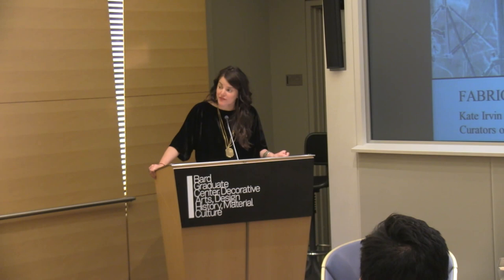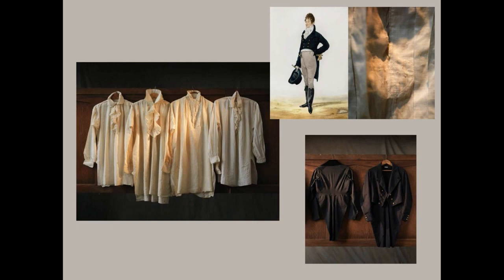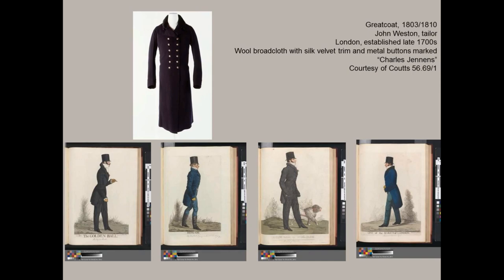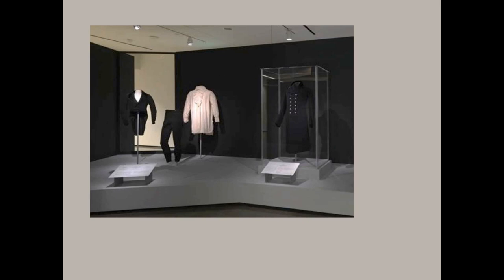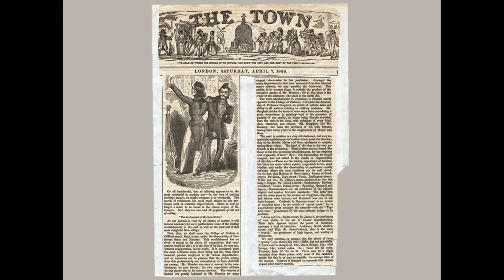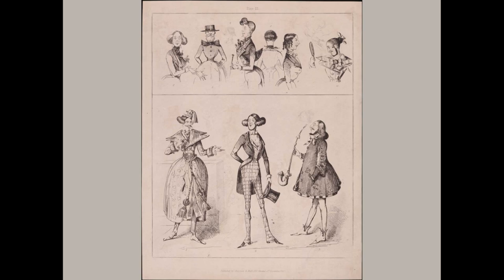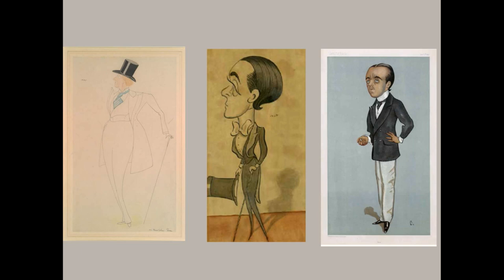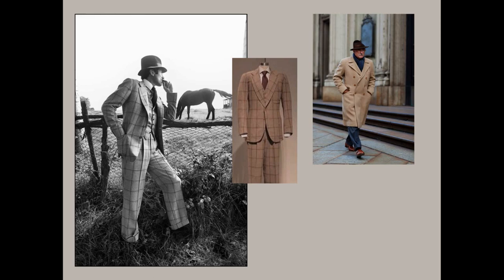Kate Irvin & Laurie Anne Brewer-Fabricating a Dream: The Dandy's Silhouette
Drawing from their publication Artist/Rebel/Dandy: Men of Fashion (Yale University Press, 2013), Kate Irvin and Laurie Brewer will discuss the sometimes extreme physical transformations evident in the dandy's silhouette. The fashion practices of this iconic character will be analyzed through caricatures dating to the age of Beau Brummel, the quintessential dandy, and an examination of the artful modification of the male body at the hand of the tailor. In laying bare the secrets of the dandy aesthetic, the authors will present a figure who employed profound imagination in his appearance as he forged a unique path to self-discovery and self-expression.